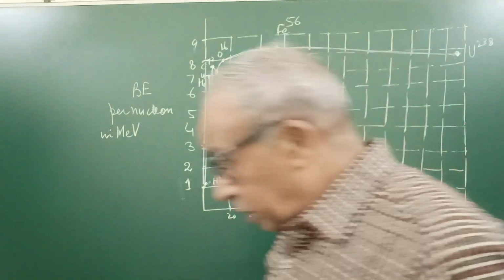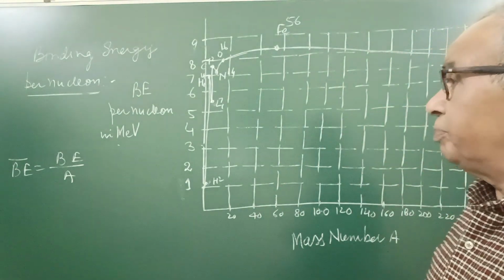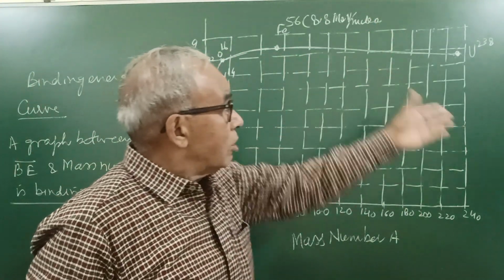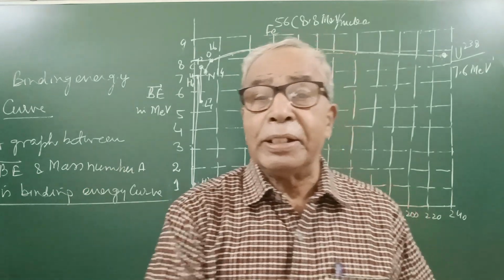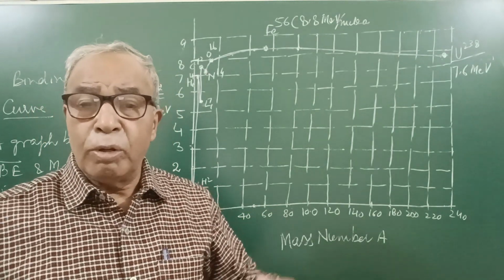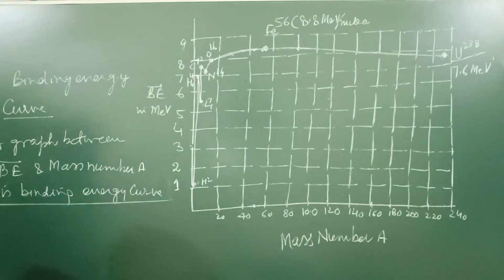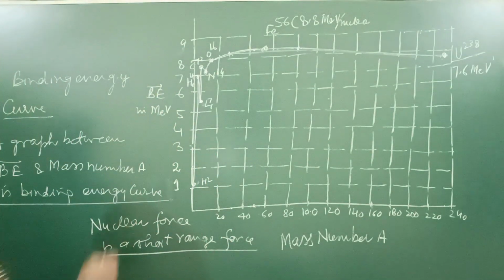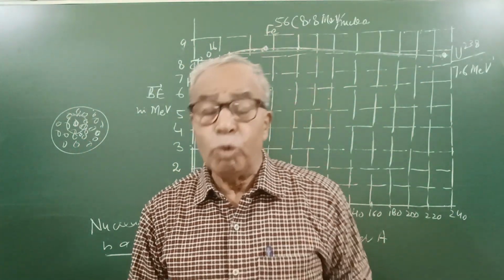Binding Energy per Nucleon. Binding Energy Curve.